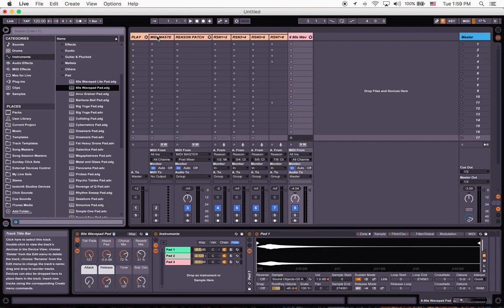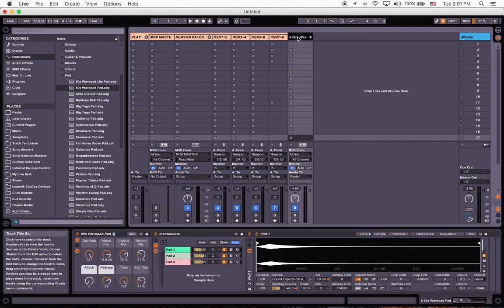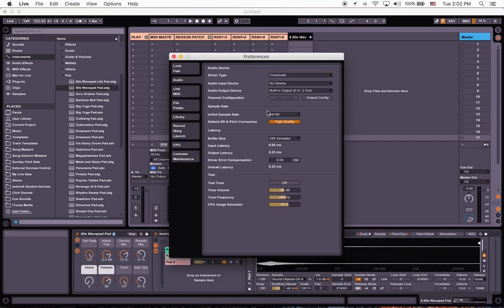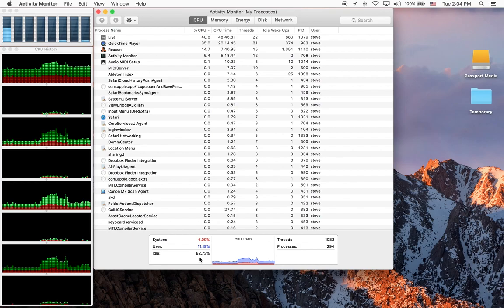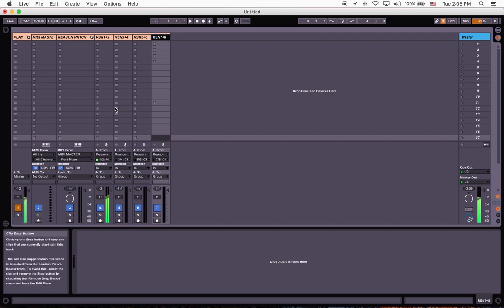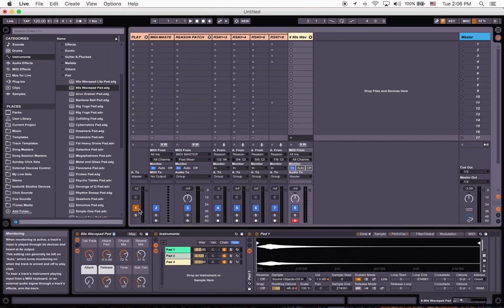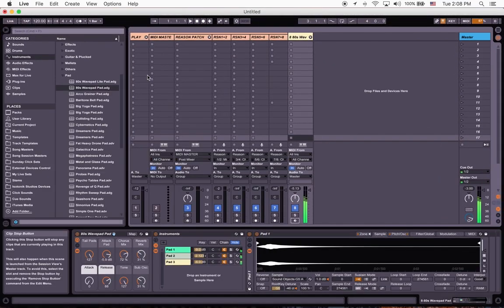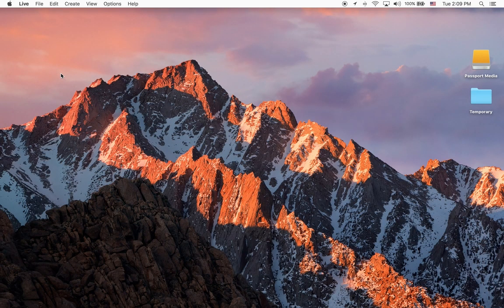Screen Related Audio Crackling with Ableton Live and Reason Instruments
Demonstration of how screen changes (in addition to buffer settings) are affecting audio quality of playing Ableton Live 9.7 and Reason 10 instruments.